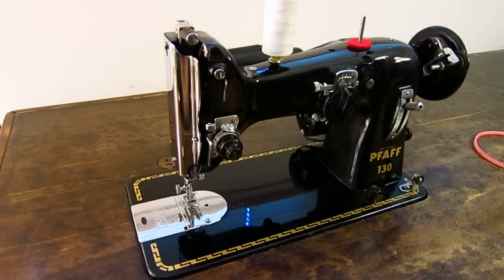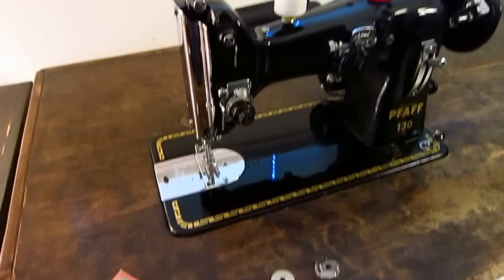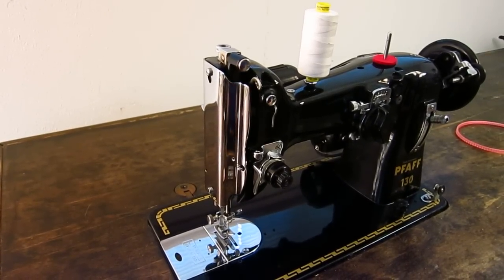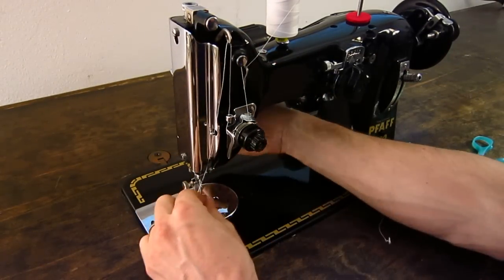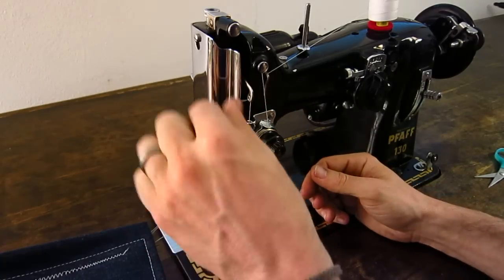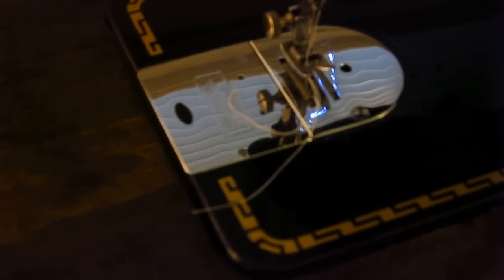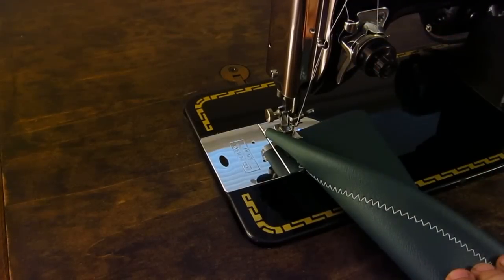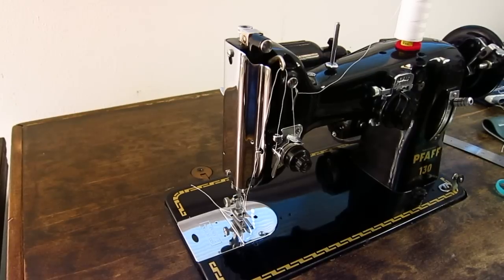1951 Pfaff 130 Sewing Demonstration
Fully Rebuilt motor (new brushes, polished commutator, undercut mica, thoroughly cleaned, new wiring). brand new wiring on: motor, light, foot control and power plug.  New bobbin tire.

Sewing Demonstration with Tex 40 Thread through 8 layers of denim and 4 layers of vinyl (capable of 6)